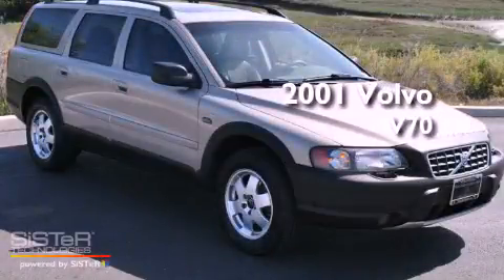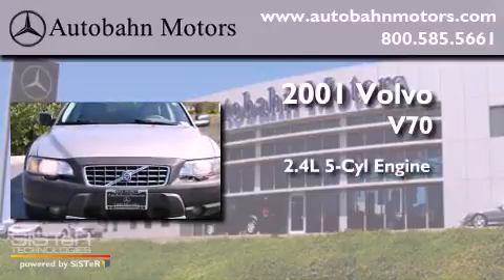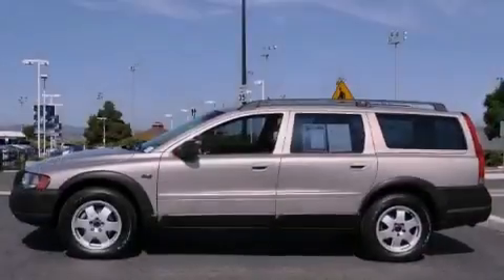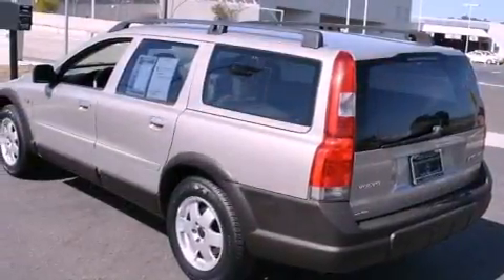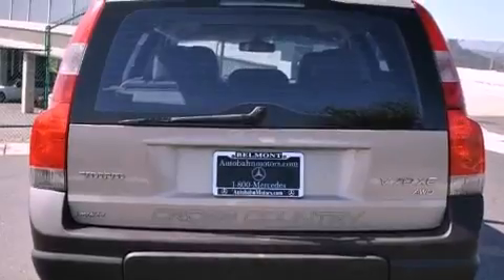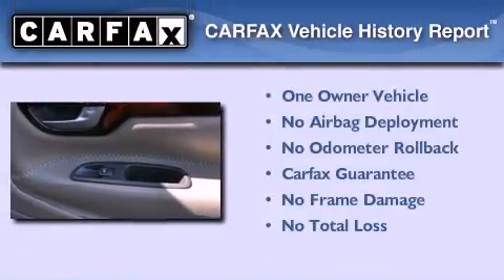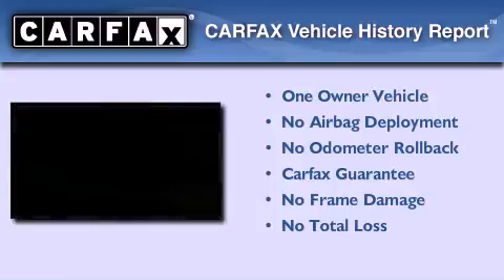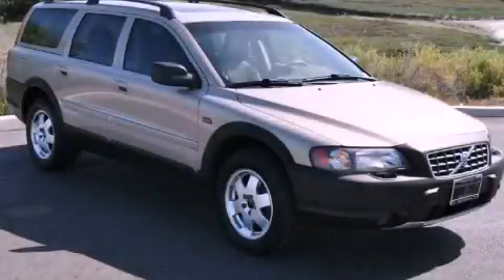2001 Volvo V70 Belmont CA 94002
Year : 2001
 Make : Volvo
 Model : V70
 Engine : 2.4L I-5 cyl
 Trans . : Automatic
 Exterior : Silver
 Miles : 145,087
 Interior : Beige

 Used 2001 Volvo V70 Belmont CA